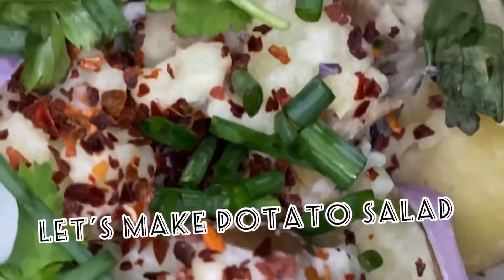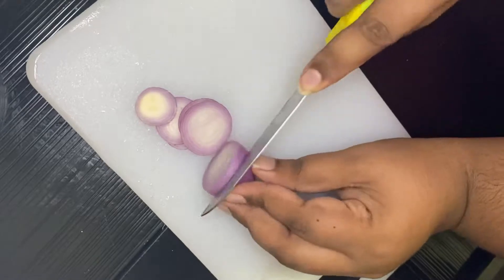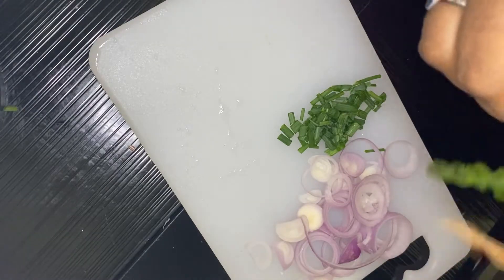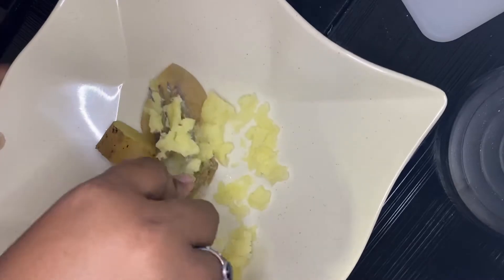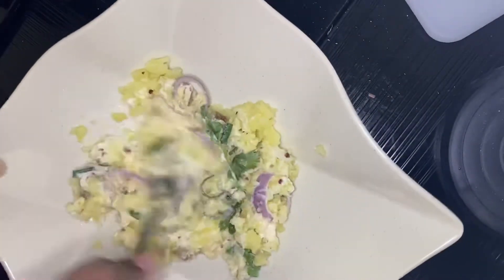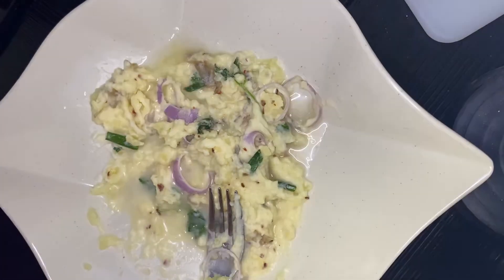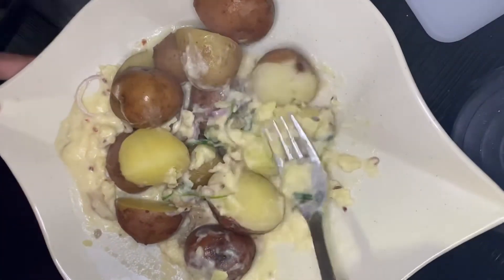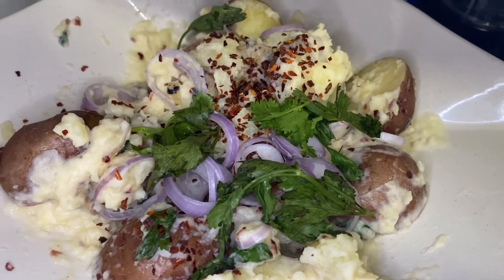Potato 🥔 Salad 🥗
Boil some potatoes in salt water

Prepare onions,spring onion, coriander 🌿

Mash 5-6 potatoes to make the dressing, add some Prepare onions,spring onion, coriander 🌿 to this

Add the remaining potatoes
Lastly add condiments; pepper, salt, chilli flakes